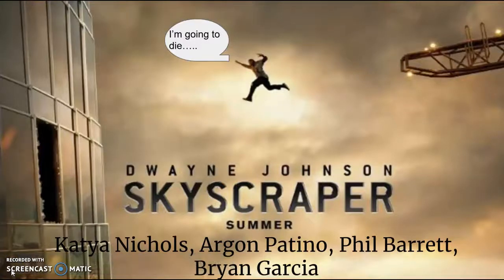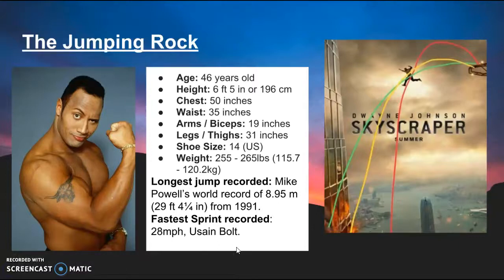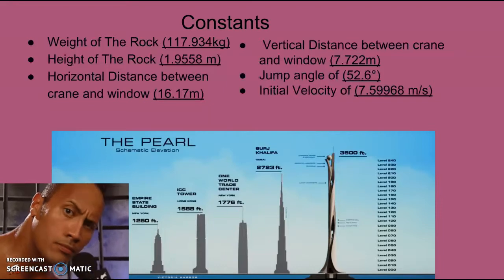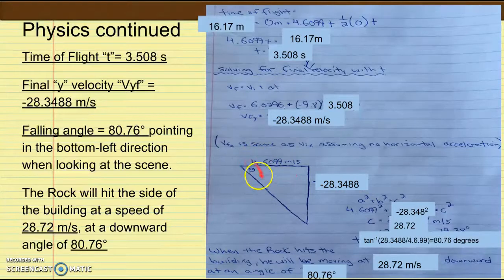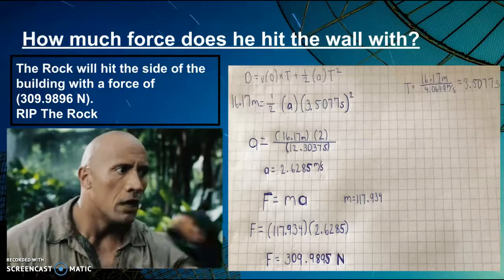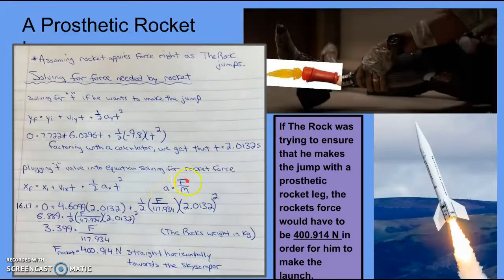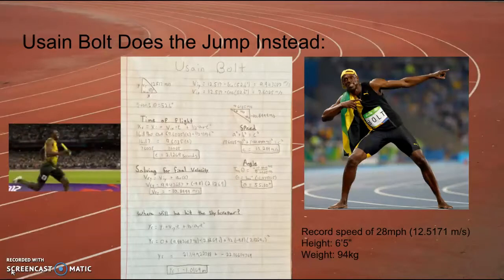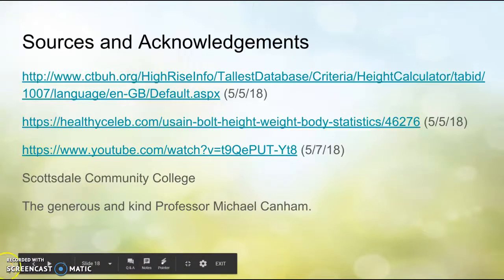Why the Physics in "Skyscraper" is wrong